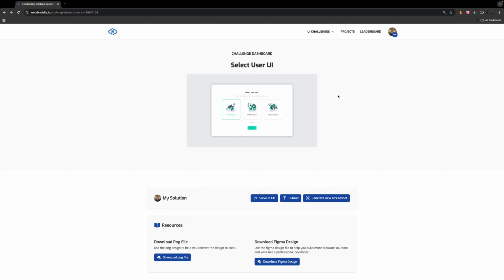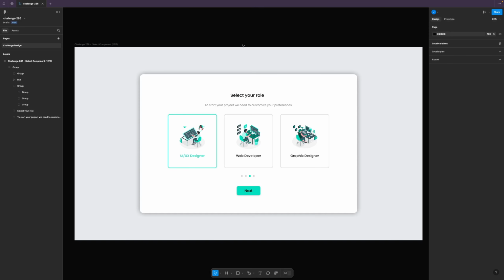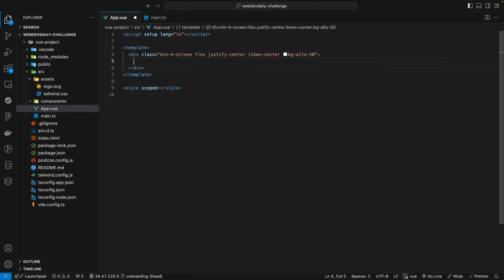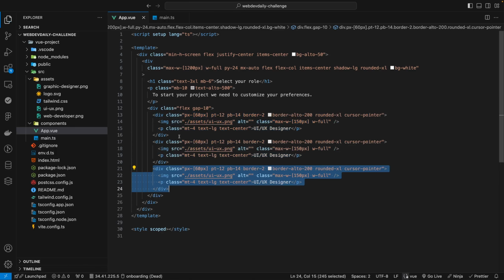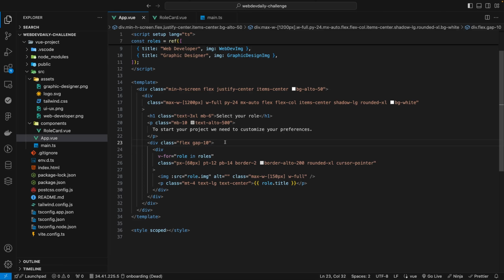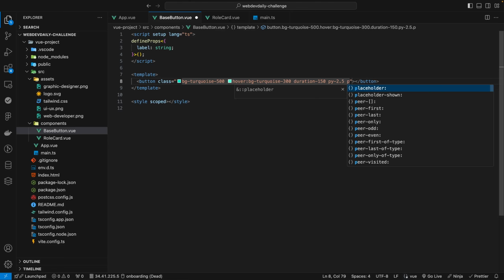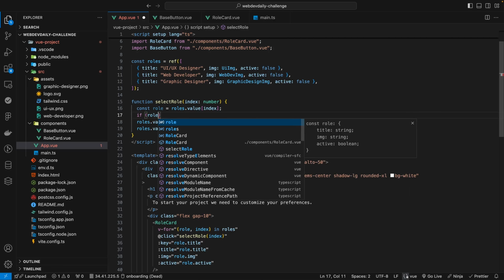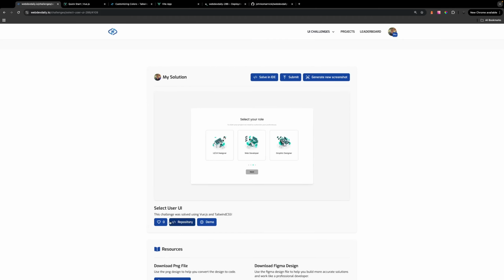This Challenge Is Great Practice For Any Web Developer Interview (Using Vue)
🛍 Save 15% at checkout with code VUE_CHALLENGE

0:00 Introduction
1:50 Environment/Challenge Setup
4:40 Sponsor - Learn Nuxt
5:22 Continued Environment/Challenge Setup
9:50 HTML/CSS
26:58 Javascript Functionality
34:30 Submit Challenge